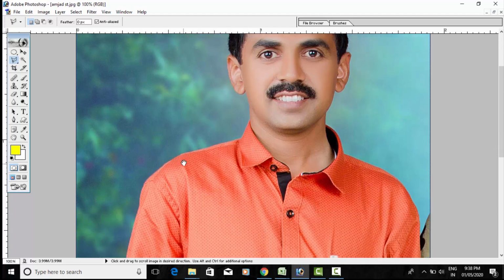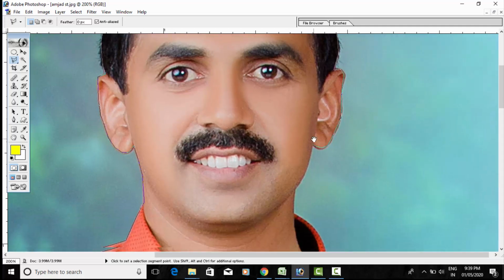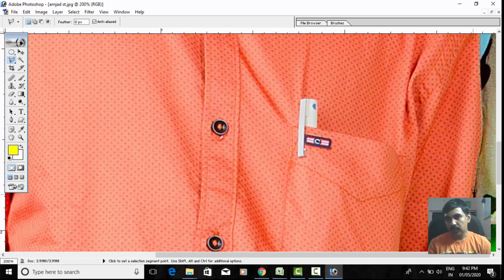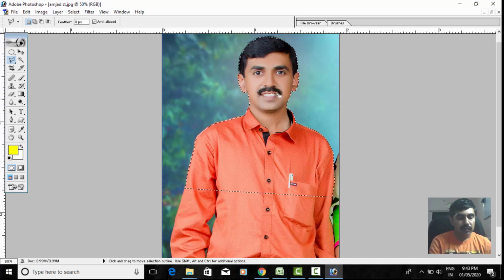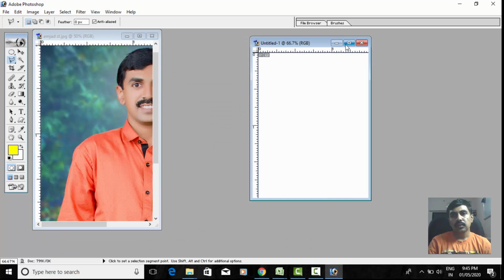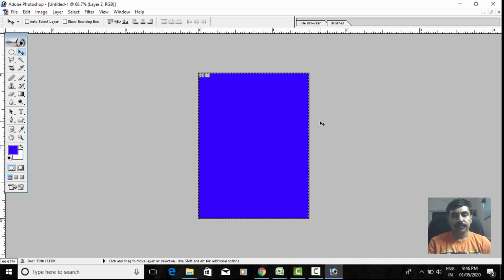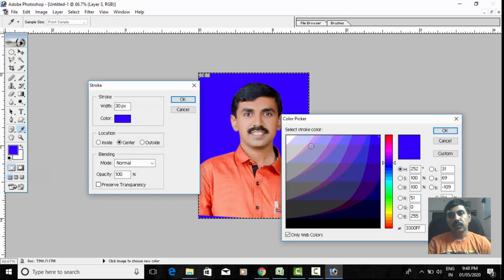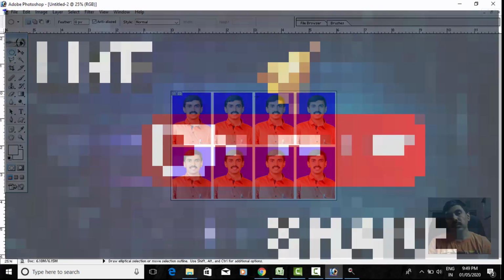How to Change Background of Passport Photo_पासपोर्ट फोटो की बॅकग्राऊंड कैसे बदले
This video will help you learn How to change background of an image with Photoshop 7
Photoshop Background Passport Photo